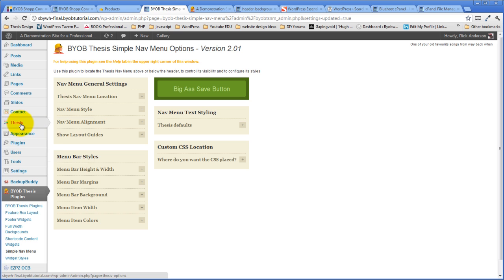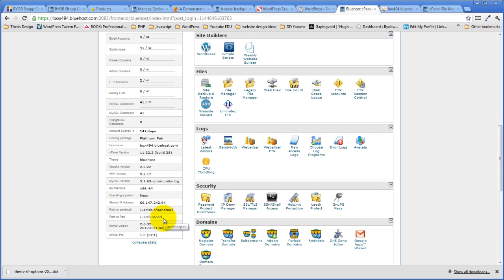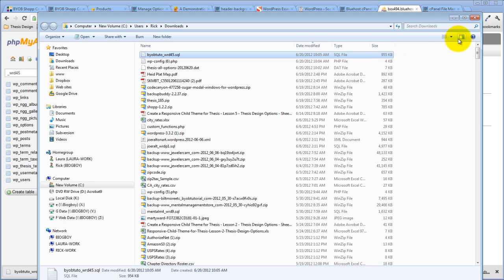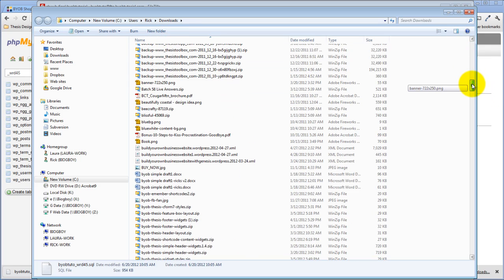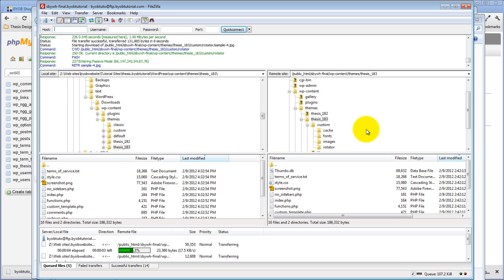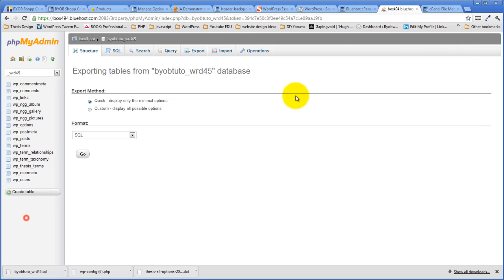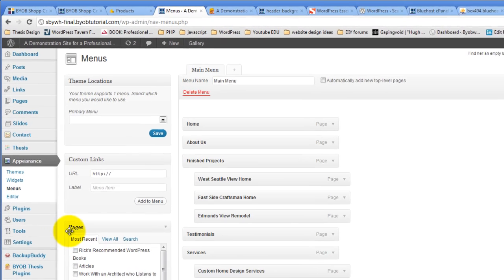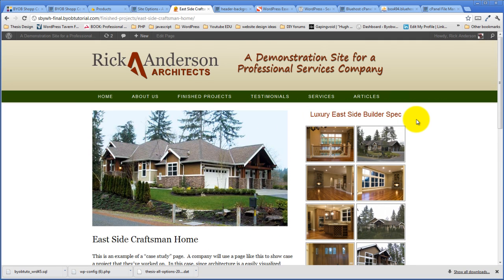Thesis Theme Tutorial - How to Upgrade Thesis to Thesis 1.8.5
In this session we show how to upgrade Thesis to Thesis 1.8.5. We demonstrate how to copy the old files to our computer so it will be easy to go back in case something goes wrong. We show how to download the database manually in BlueHost and download customization files from the live site to make sure that we have the latest version of the customization files from the existing Thesis installation and copying those to the new Thesis installation.